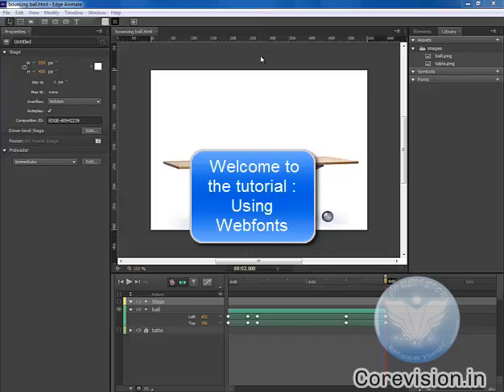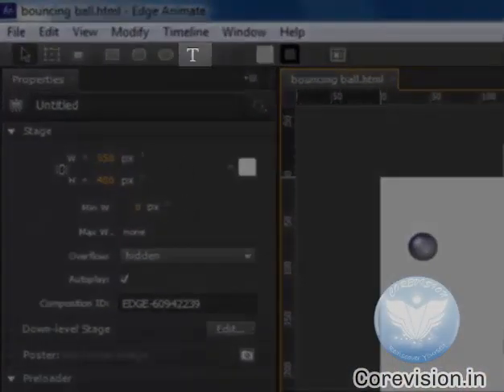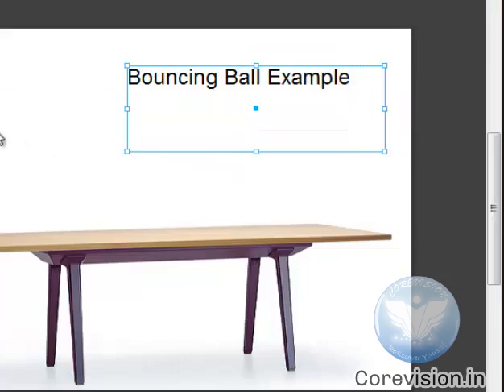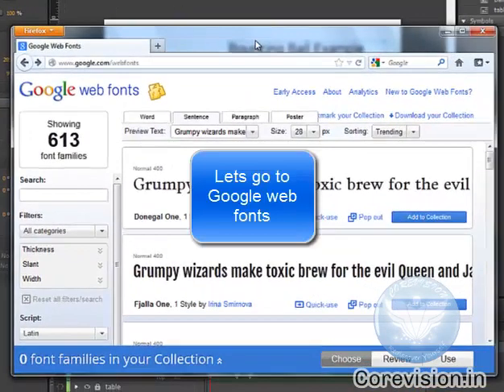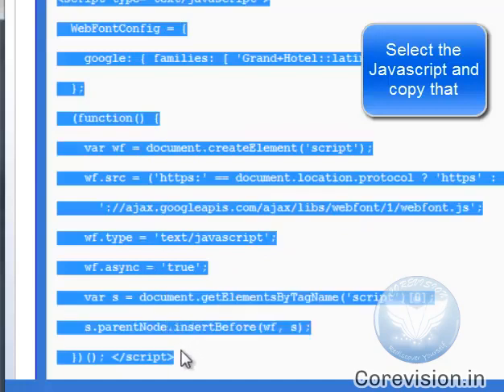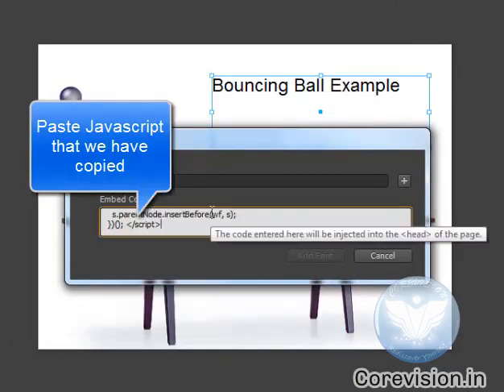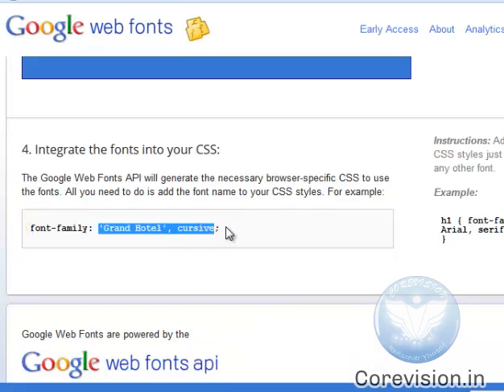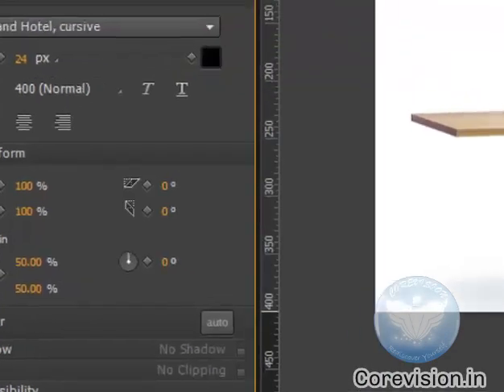10 Web Fonts - Adobe Edge Animate